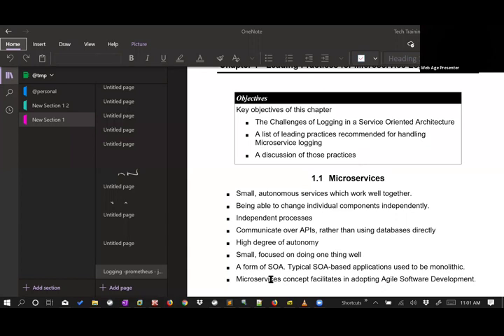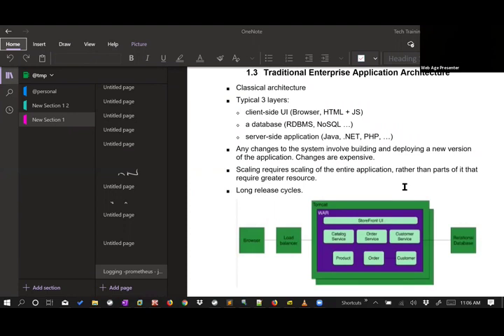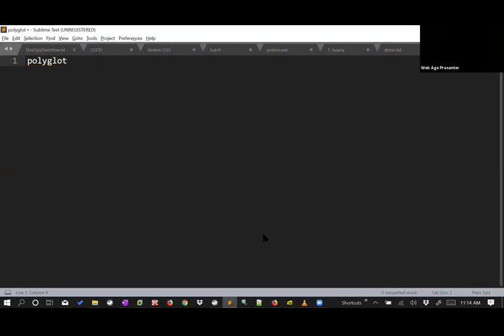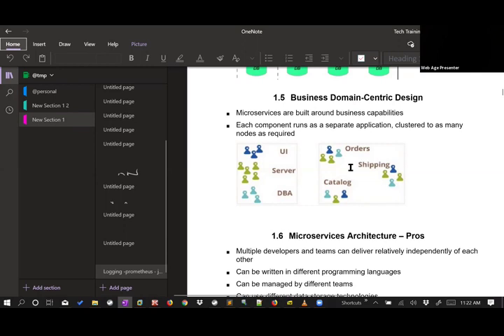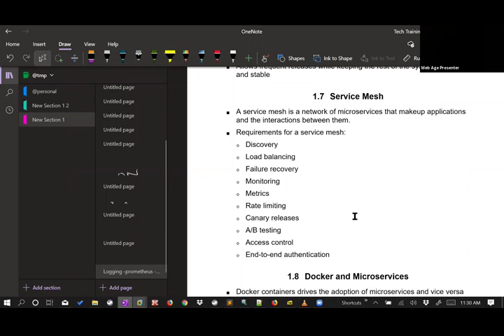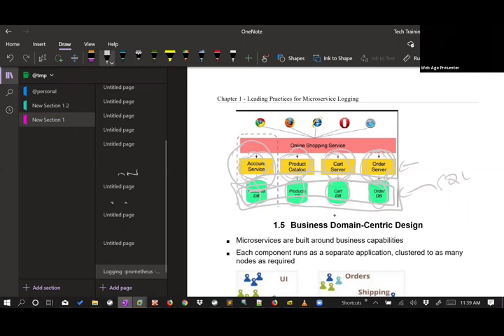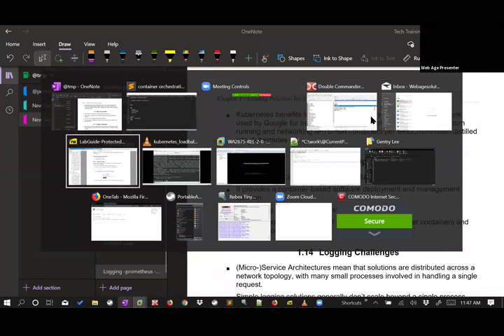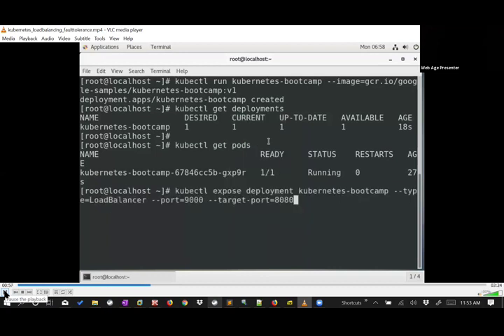Microservices: Load Balancing, Monitoring, & Tracing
A service mesh is a network of Microservices that make up applications and the interactions between them. Load balancing, monitoring, and tracing are some of the important requirements for a service mesh. Come and join us for a webinar where we discuss how Kubernetes helps in adding load balancing and failure recovery. We will also discuss how to monitor Microservices by using Prometheus and implement tracing by using Jaegar.